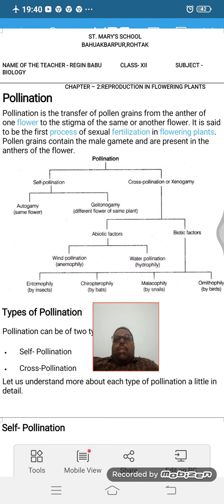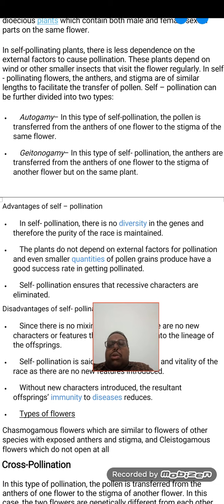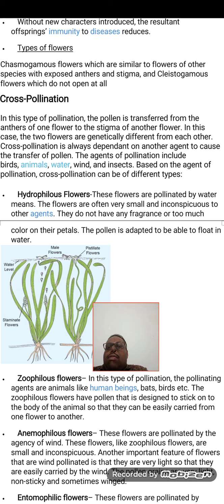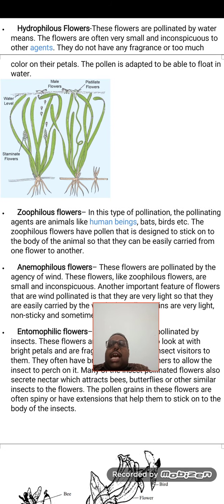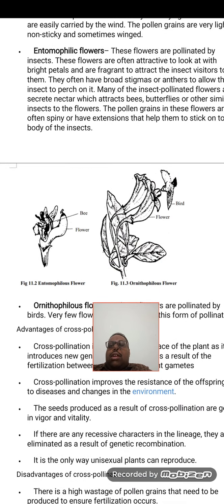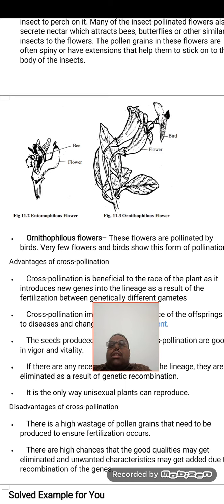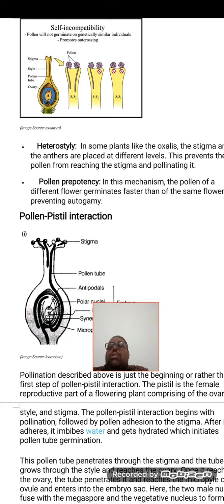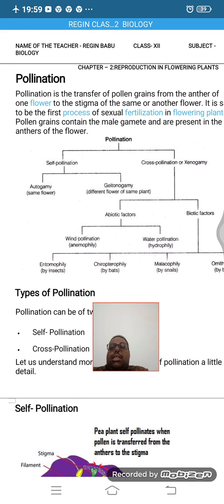Class 12 biology - pollination and pollen pistil interaction